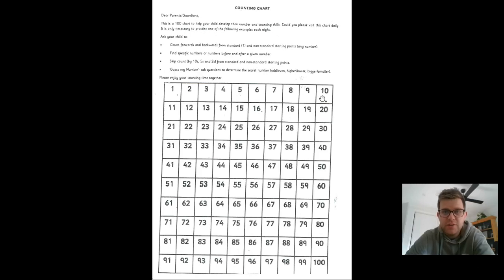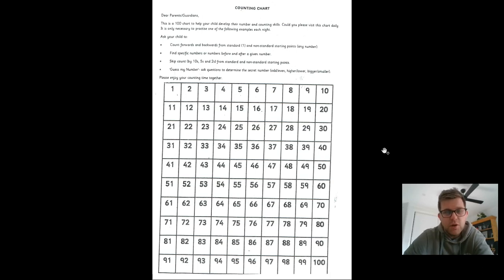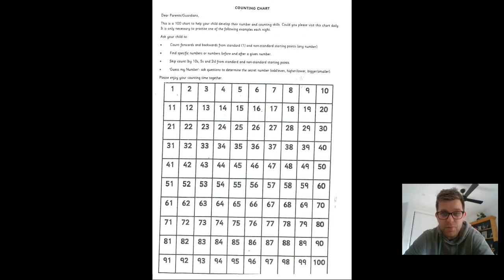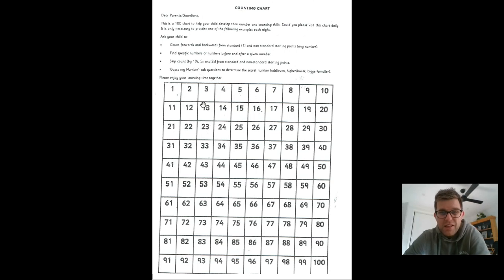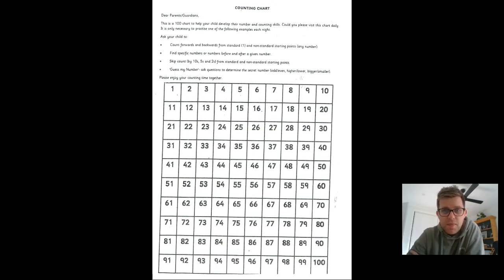Mr Argus Counts Backwards